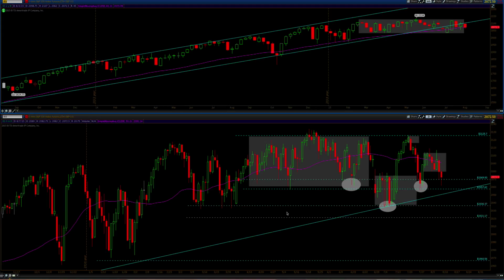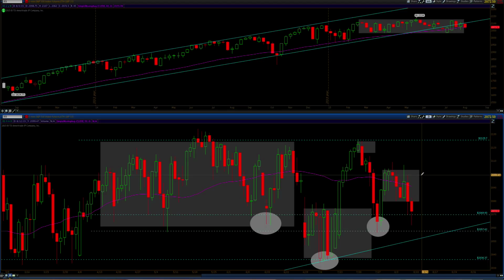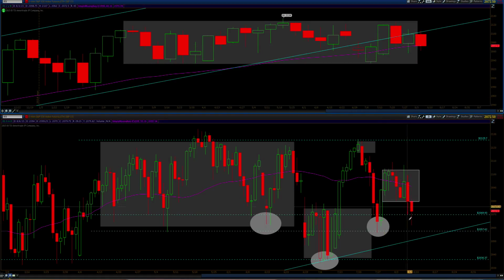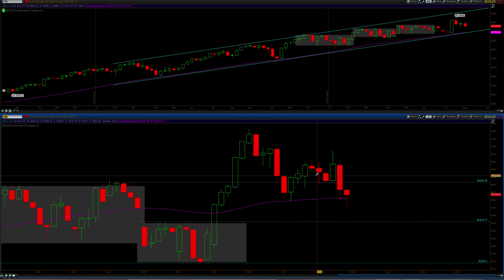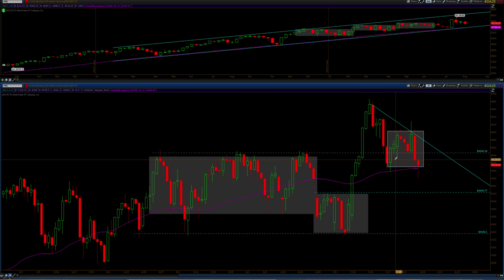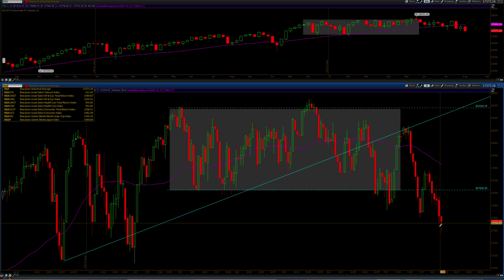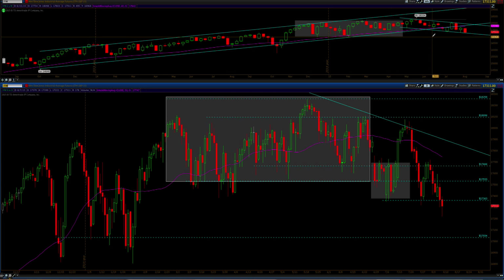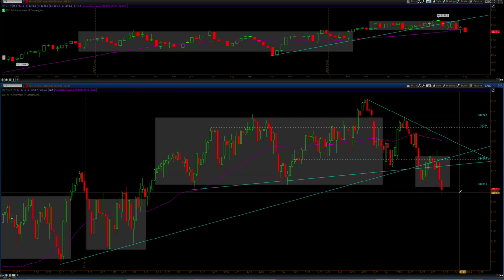Stock Market Outlook: Market Direction a Toss Up? - 8/9/15